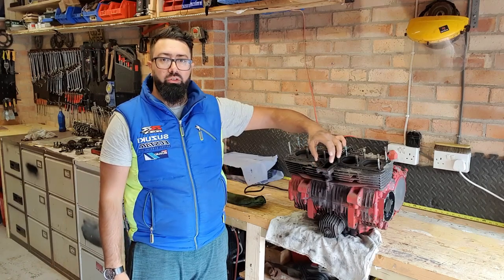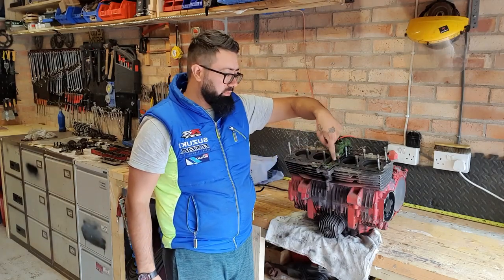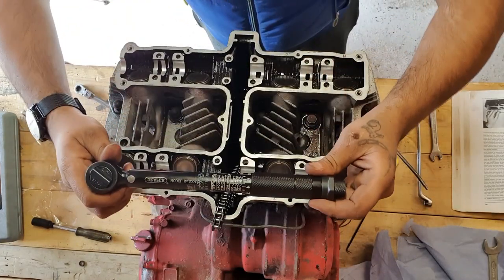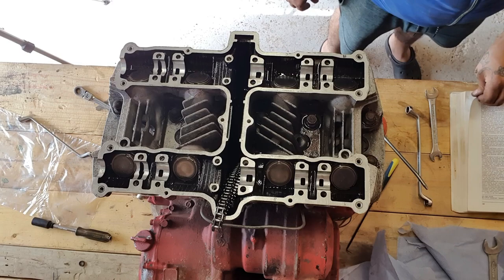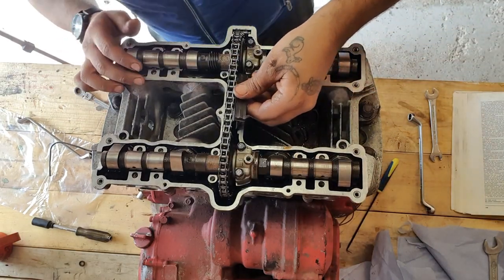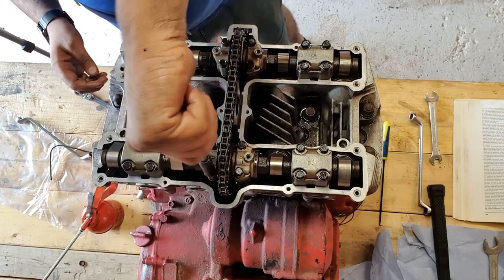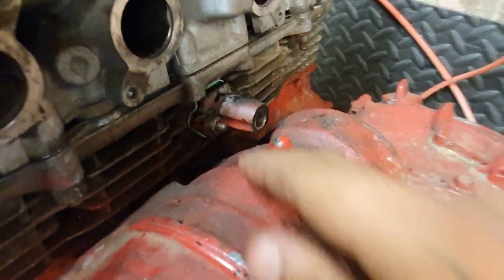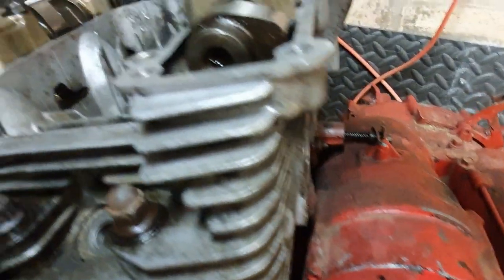1982 XJ750 Trike EP4 - Head re-assemble - RGMgarage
Hello everyone and welcome to another episode on the xj750 engine rebuild.

In these video I show you how to remove the valves from the head and how to tap valves as well as replacing the valve stem seals.
The engine is part of a custom reliant trike and belongs to a very good friend of mine whom, very kindly allow me to learn a bit more about these classic engine.
These is part 3 of 3 videos where clean the old head gasket from the top of the cylinder block and re-assemble the all engine back together. Along  the way I found a few very wrong things done to these engine and was really surprised it even run.
Fault - Smoke from exhaust when up to running temperature
Diagnose - Worn valve stem seals

I hope these information is helpful to you and that you enjoy my videos!

As a new creator it is not easy to afford all the expenses to bring you new videos on weekly basis, you can help by becoming a Patron, just follow the instructions in the link above.